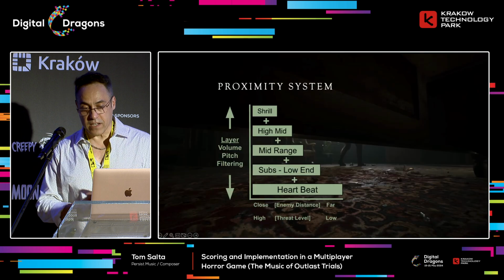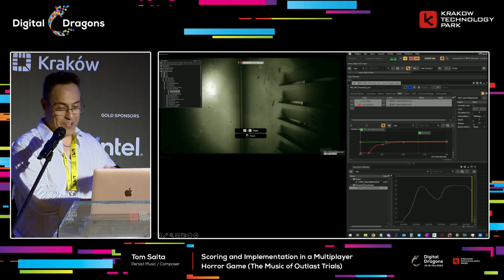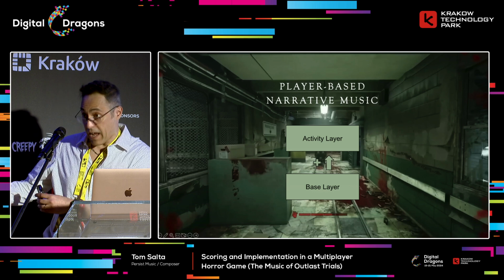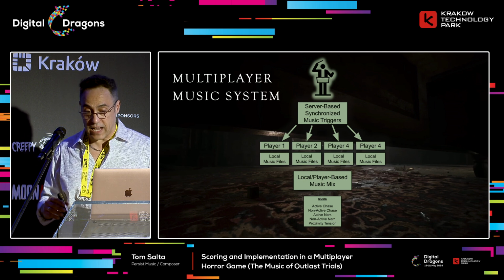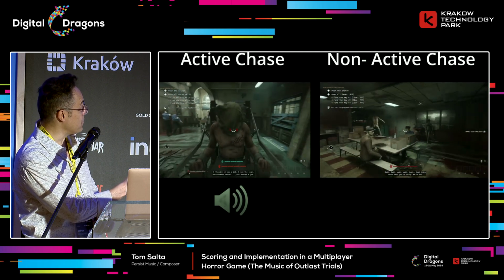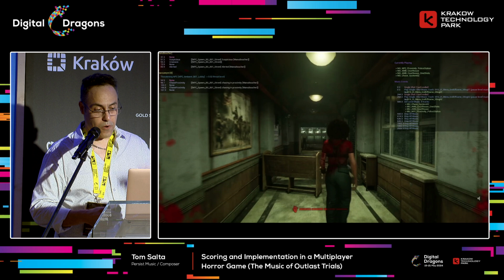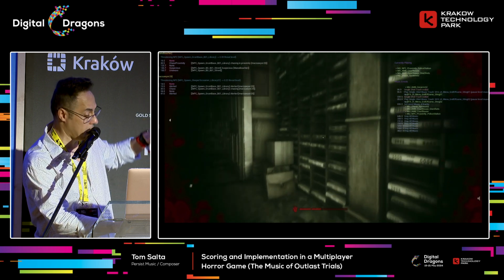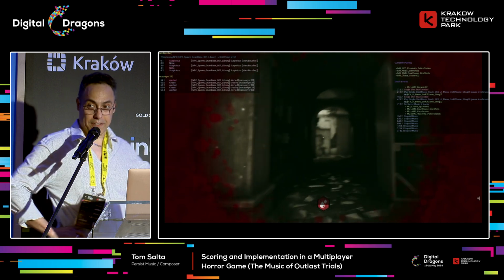Tom Salta - Scoring and Implementation in a Multiplayer Horror Game (The Music of Outlast Trials)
Join renowned Composer and Masterclass instructor Tom Salta as he takes you on a dark musical journey through The Outlast Trials and how the music to one of the most terrifying games ever created was implemented into a nightmarish multiplayer experience.